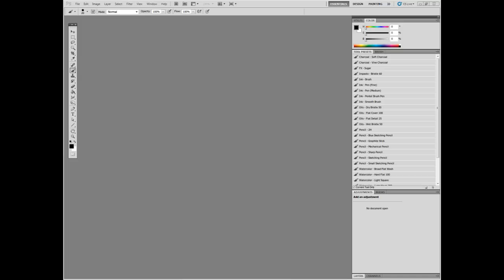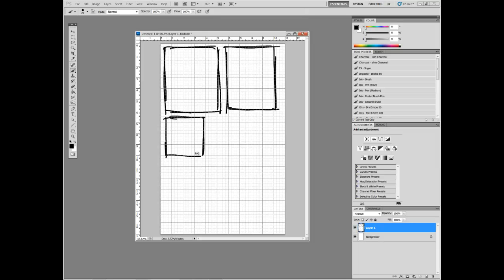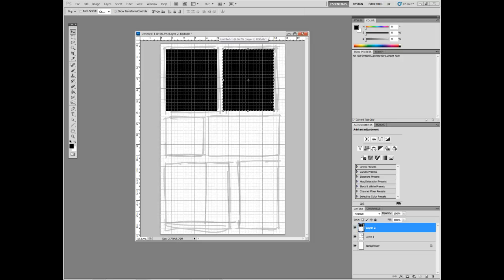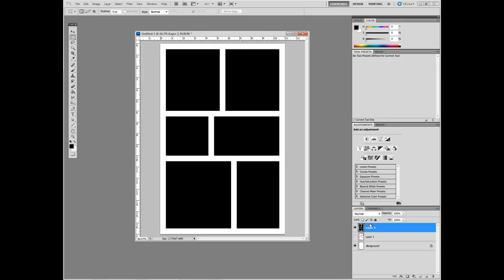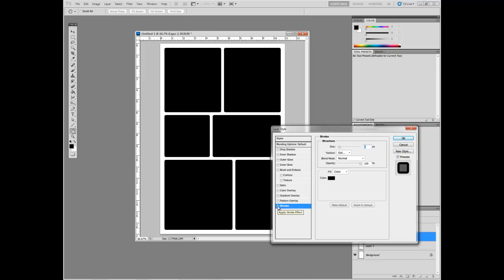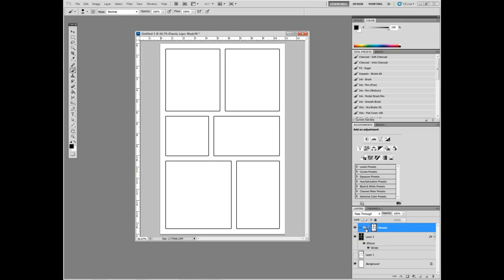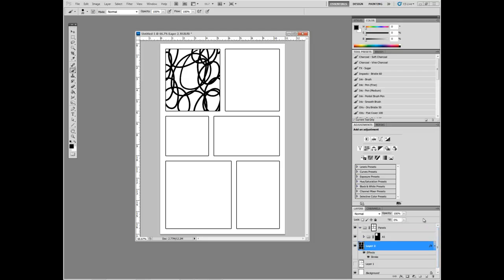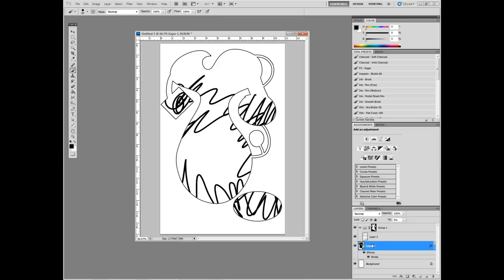Digital Comics in Adobe Photoshop Part I: Setting Up Panels